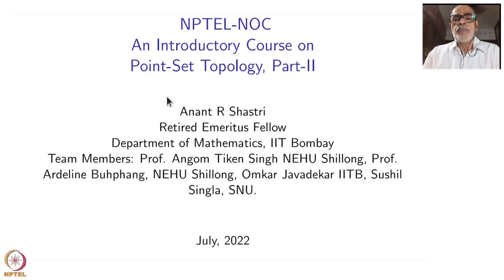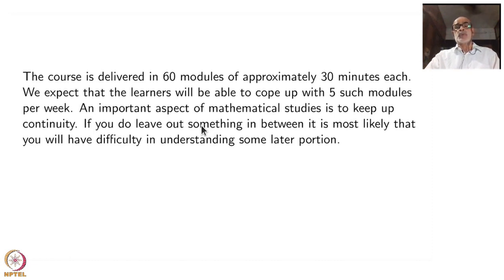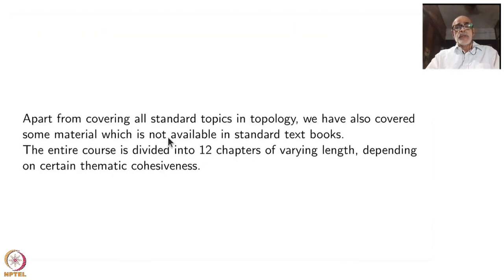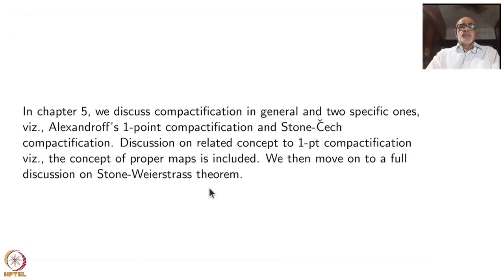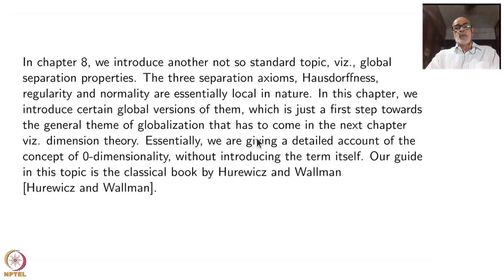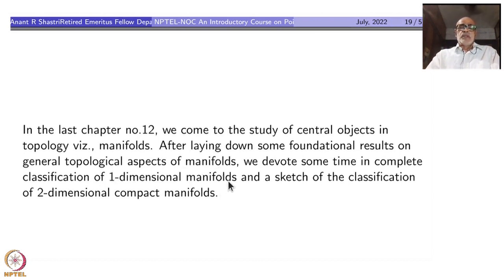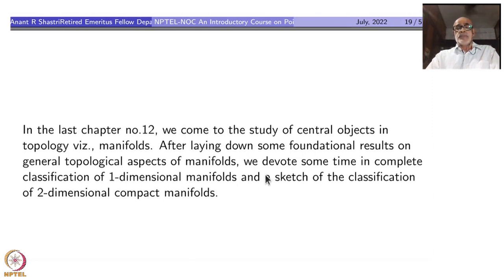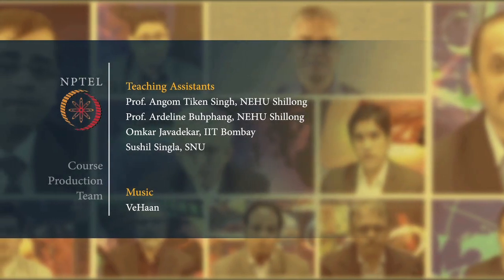Week 0 - Lecture 0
Welcome speech